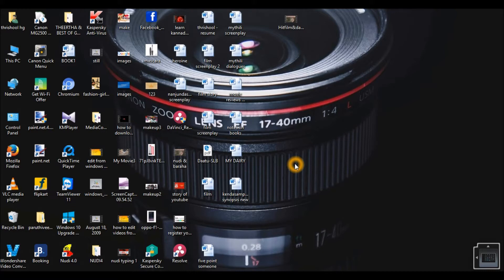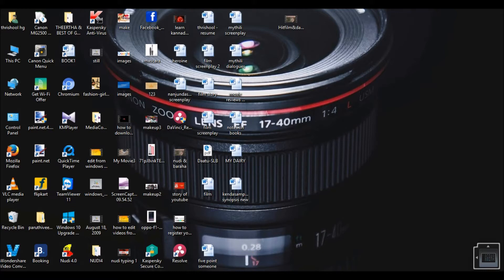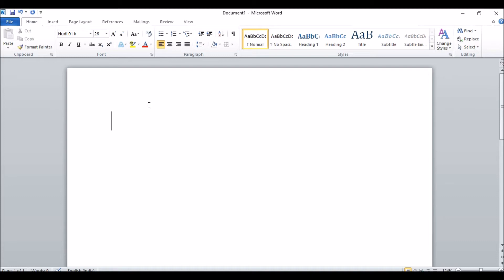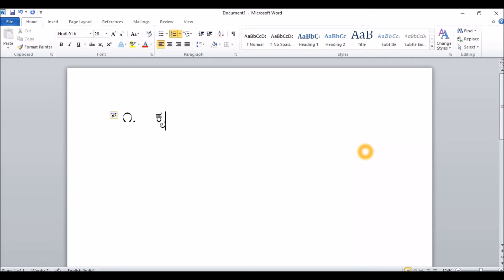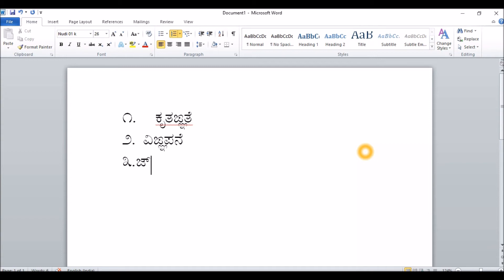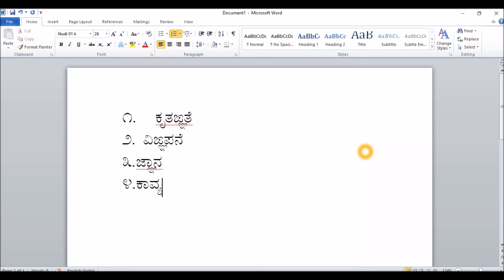learn kannada typing in nudi in 3 minutes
learn kannada typing in nudi in 3 minutes, this video will explain u about how to type some difficult words in nudi.
and it has been explained in a simple way.

Learning Online Kannada typing is free and worth.
watch it and make use of it.

ಸ್ವರಗಳು, ವ್ಯಂಜನಗಳು, ಧೀರ್ಘಸ್ವರಗಳು ಇನ್ನೂ ಹಲವು ವಿಷಯಗಳನ್ನು ಇಲ್ಲಿ ತಿಳಿದುಕೊಳ್ಳಬಹುದು.